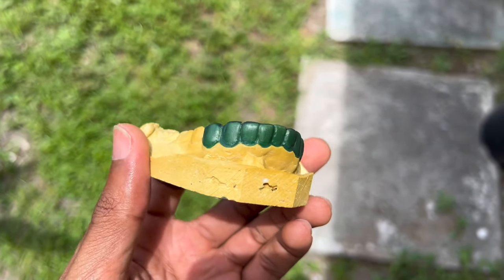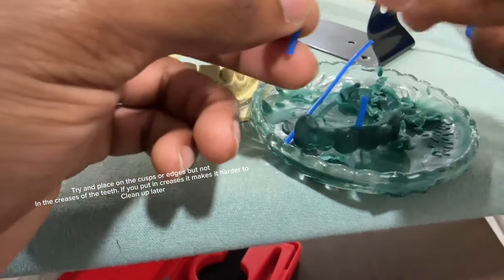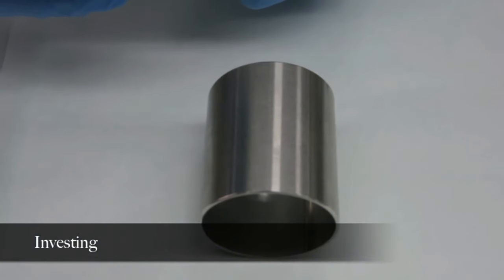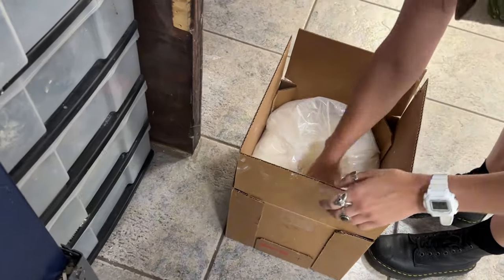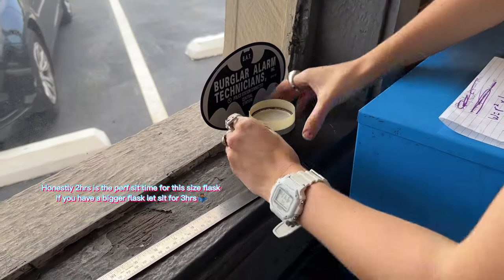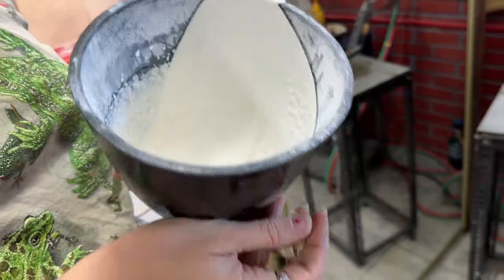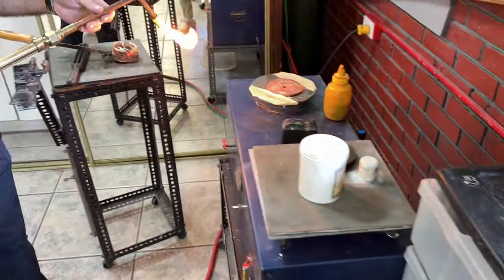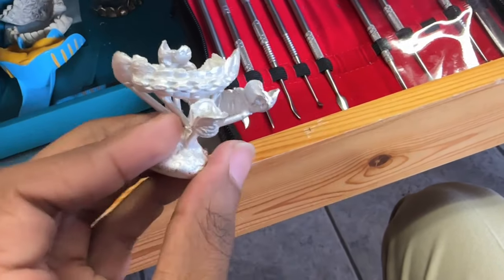HOW TO MAKE GRILLZ at home STEP BY STEP!! 🥶👍🏾👌🏾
⭕️Summary:
In this video I go over how to make grillz in a step by step process. This video will go through each step, step 1 being spru attachment to your wax model. Then investing the models in side the flask with a cellulose liner to prevent shrinkage, step three will cover the burnout process which will get us prepared for the casting process. In step 4 when I go over all the information you’ll need to prepare your metal to get ready for casting and how to properly find how much metal you’ll need for casting your specific piece. And finally step 5 will be the quenching and cleaning which is fairly simple. All information for the things you need will be listed above for your convience.

I love y’all man and god does too hope this helps a bunch of people.